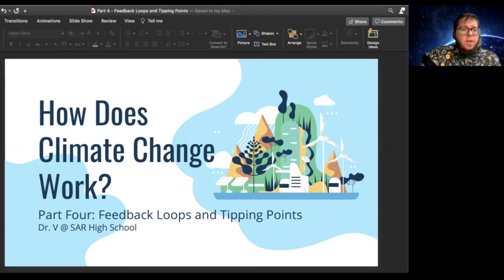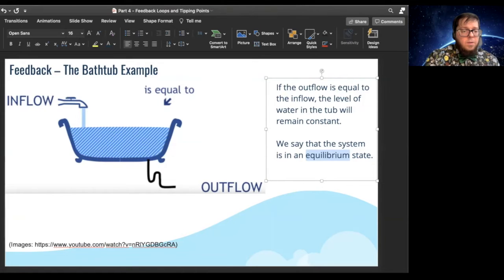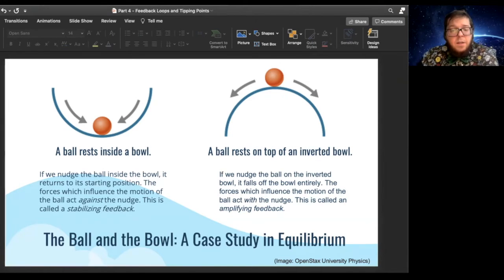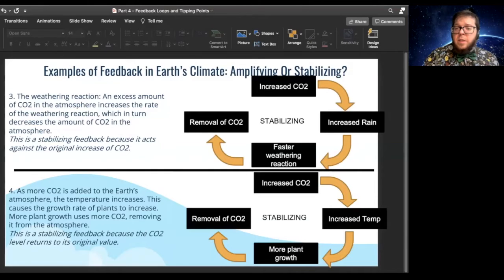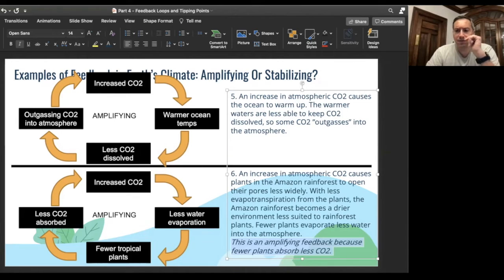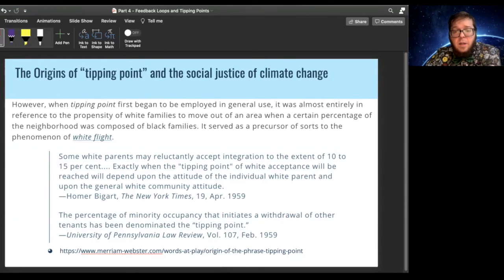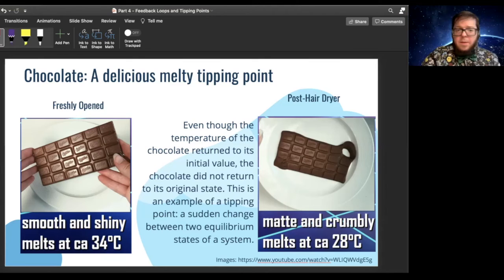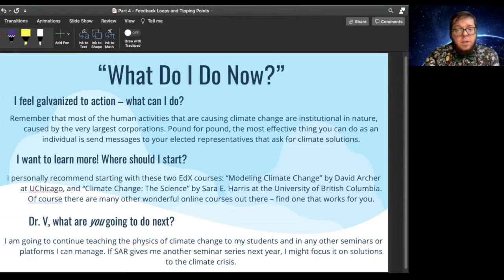SAR Adult Education 2.0 with Dr. V- How Does Climate Change Work? Part 4/4